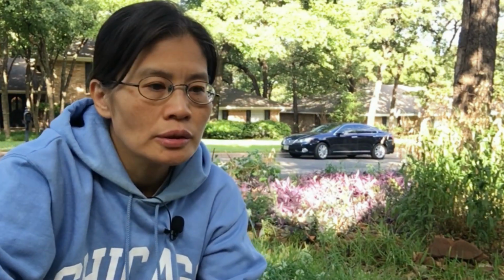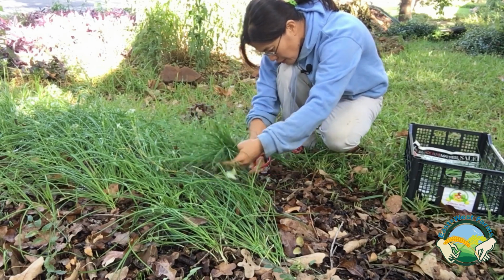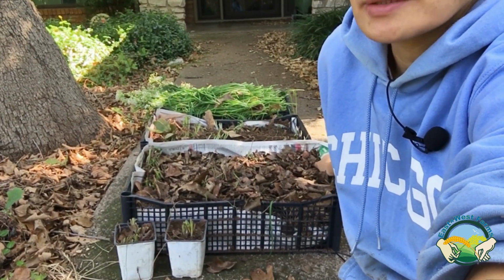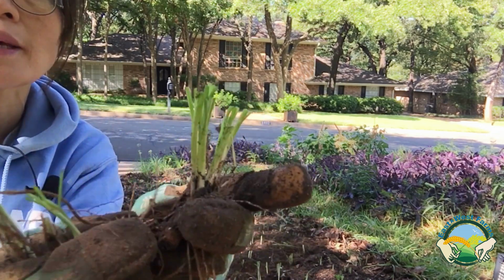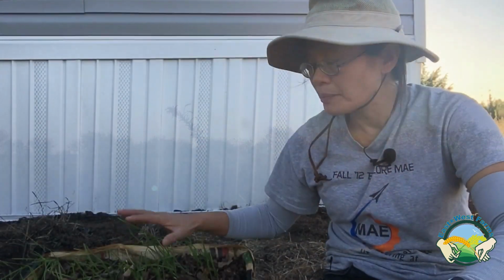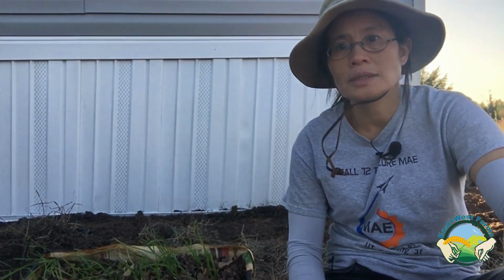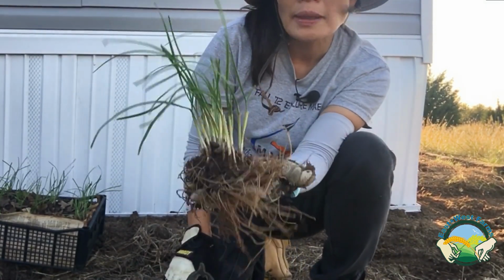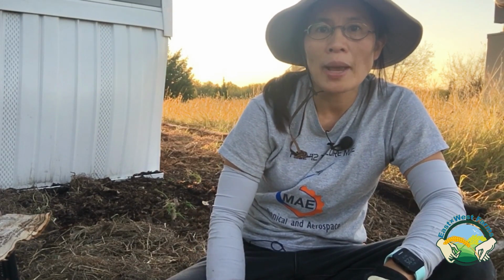Fall is the time to transplant Chives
In this video we cut chives in the garden, separate clumps, prune the roots, plant chives and bring some of the clumps to the farm.
We also discuss how to use chives as insect repellent and for deer safe landscaping.